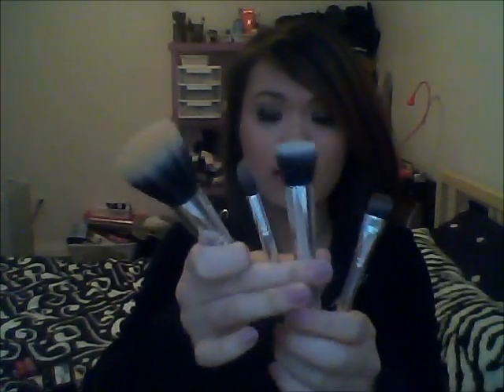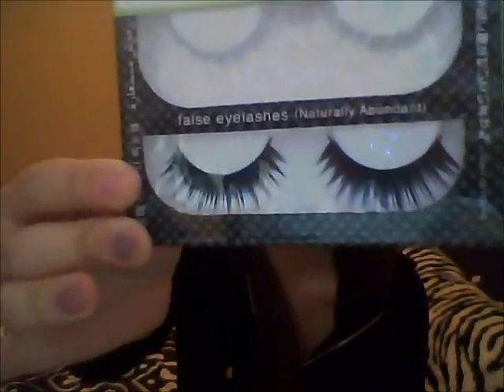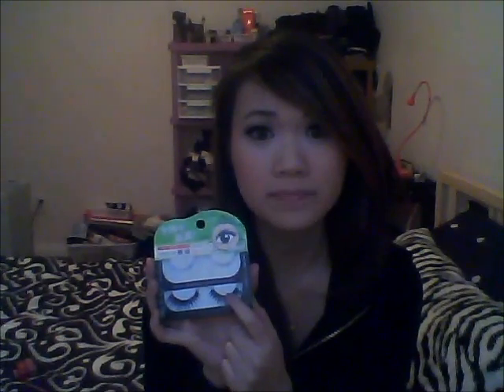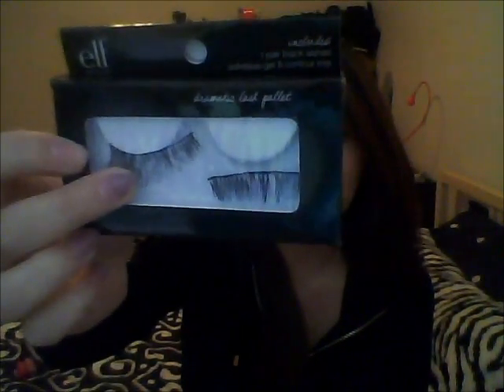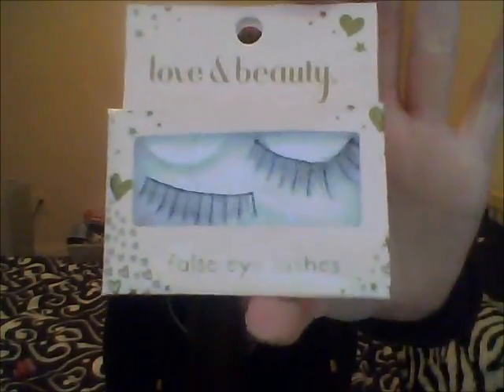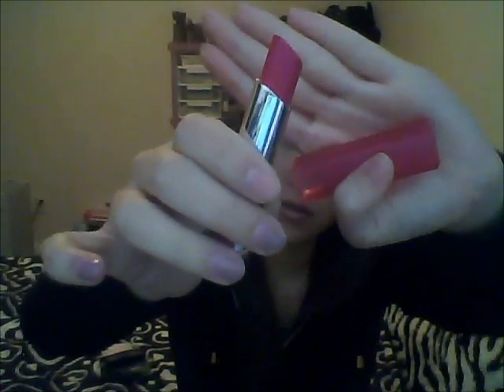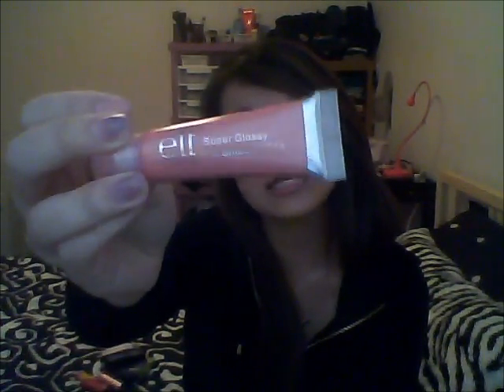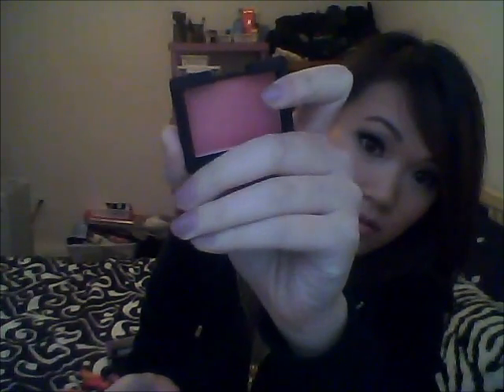December Favourites 2011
Hey everybody !

Its Xmas Eve and i want to quickly do my December Favourites for you guys and also wish you guys a MERRY XMAS & A HAPPY NEW YEAR!

Products mentioned:

Brushes:
Mac Holiday collection brush set, Elf bronzing brush, Elf eyeshadow brush, Elf blending brush, Elf studio powder brush

Lips:
Baby lips in Pink Punch, Revlon Lipbutter in Gumdrop, Revlon lipbutter in Lollipop, Elf super lipgloss in Pink Kiss

Face:
Elf blush in Tickled Pink, Nars lips, cheek, nail set in super orgasm

Lashes:
Daiso eyelashes, Elf lashes, Forever 21 love and beauty eyelashes

Bath and Body Works Body lotion in Sweet Pea

What im wearing today:

Clothes
-Hoodie from H&M
-Tank top from Garage
-Jeans from Guess by Marciano

Face
-Mac MatchMaster Foundation in 04
-Kat Von D tattoo concealer in Sand
-Elf Tickled Pink blush
-NYC bronzer in Sunny
-Mac Blot Powder in Medium Dark

Eyes
-eyeshadows from Naked palette: Darkhorse, Naked, and Virgin
-Milani Easyliner in Black

Lips
-Revlon Lipbutter in Cotton Candy
-Nars Super Orgasm lipgloss